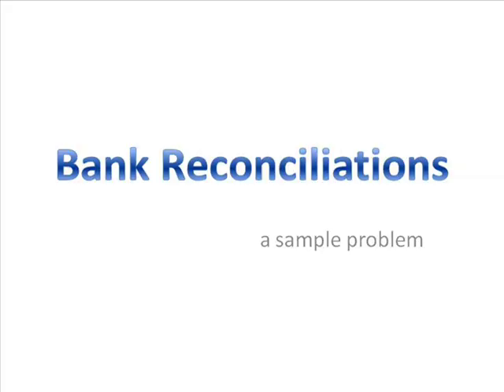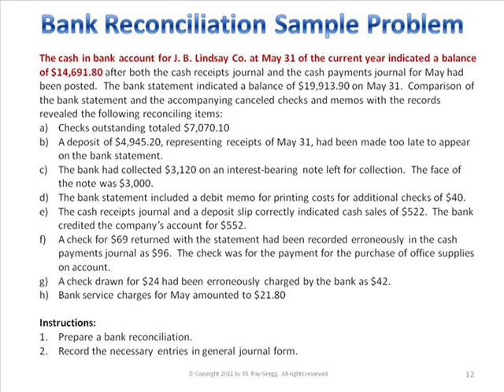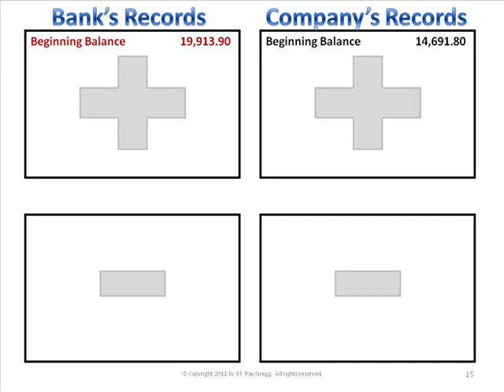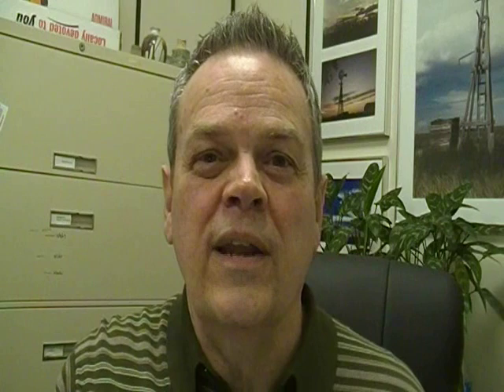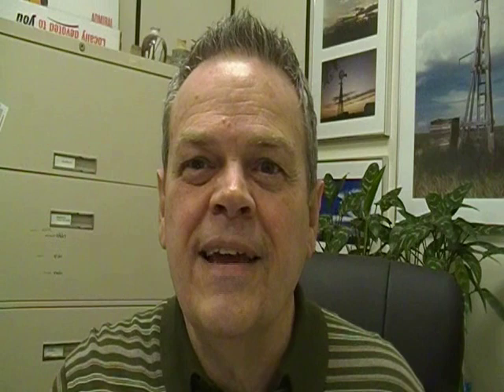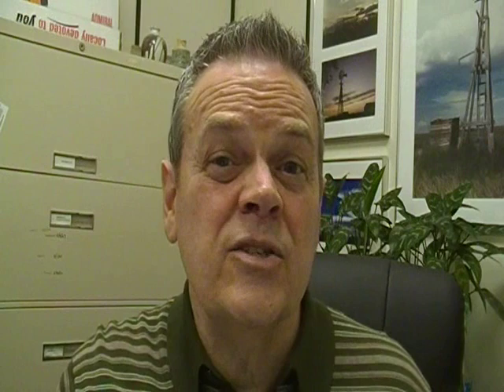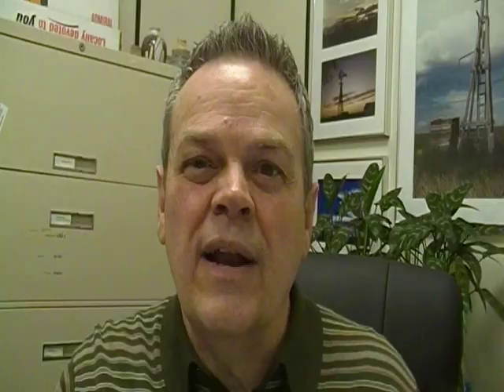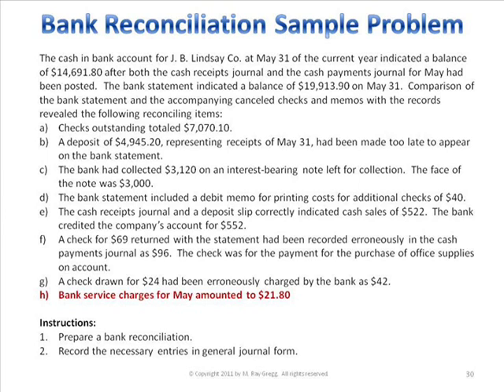Chap 08 Lecture Extension: Bank Reconciliation Demonstration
The in-class focused on internal control concepts, examples of fraud, and the necessity of a strong internal control system.  Since most lectures have included a demo of the subject matter and on did not, this is considered an "extension" of the lecture material.  It is a demonstration of a bank reconciliation.  The handout available from the class web site would proved to be very beneficial in watching the demonstration.